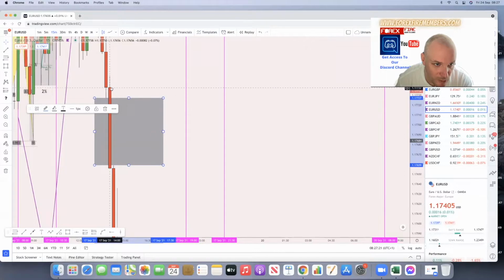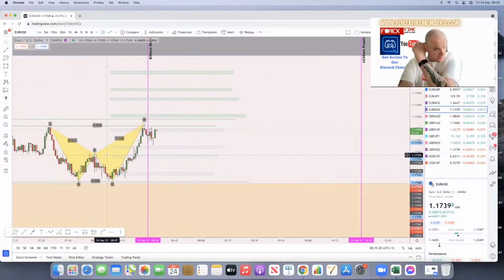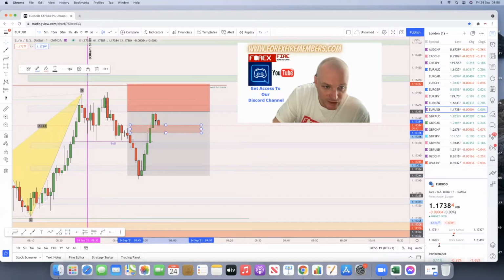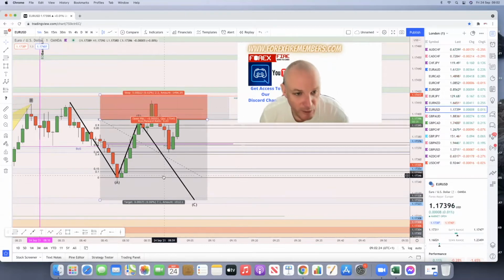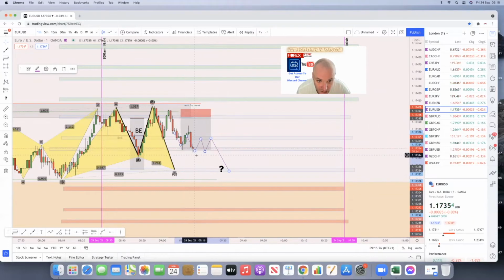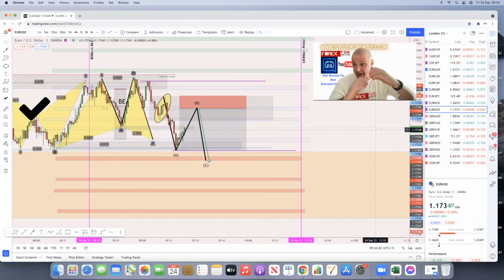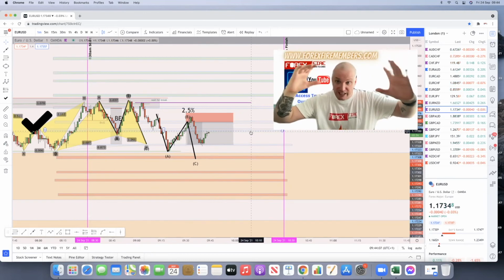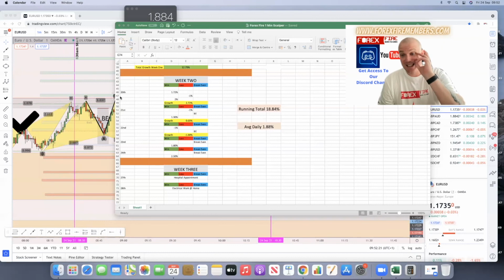Trading Forex The 1 Minute Chart Scalping Session Live 24th September